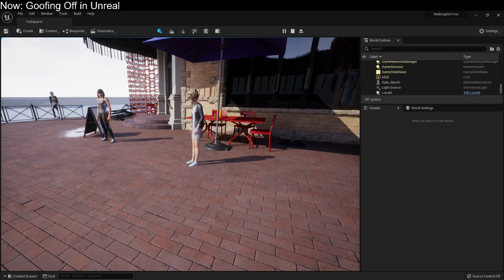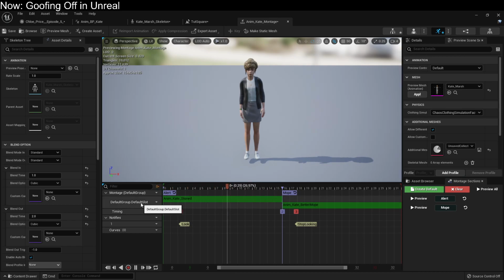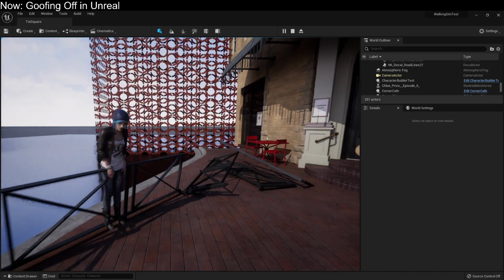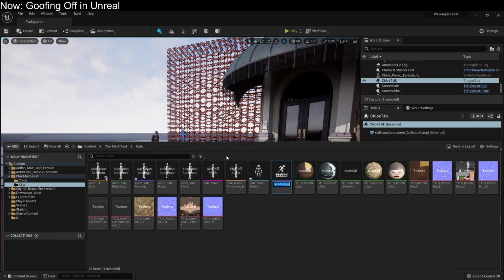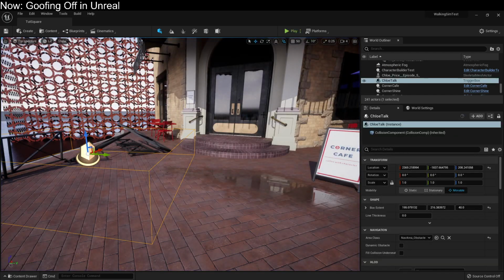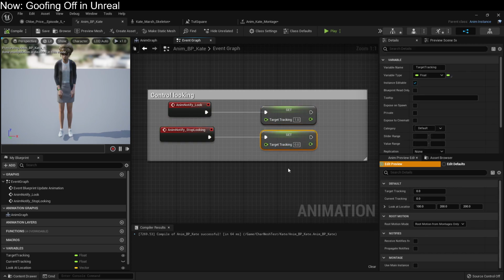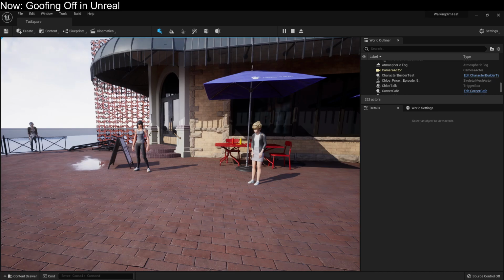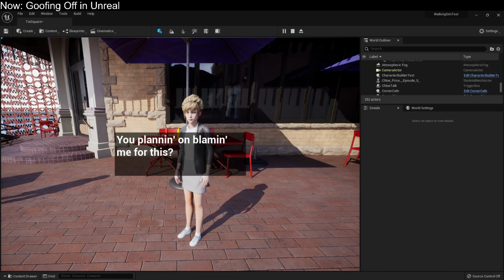Advanced Simple Characters in Unreal (Montages)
Let's add a lot of simple characters to tell our stories as we like! Featuring a MONTAGE!